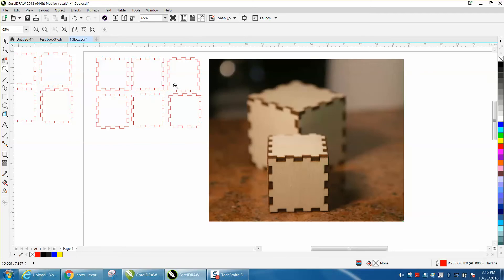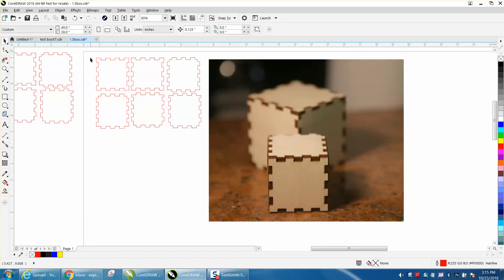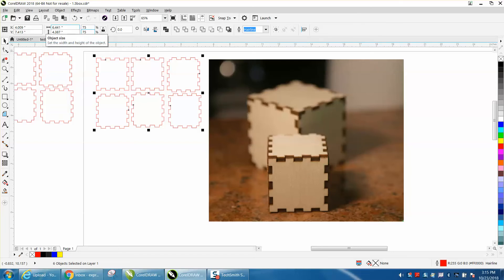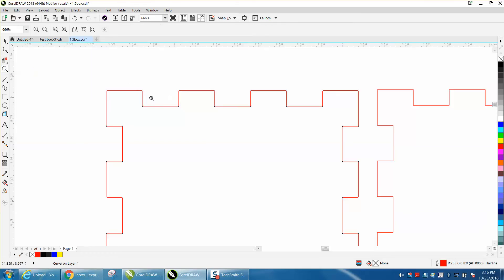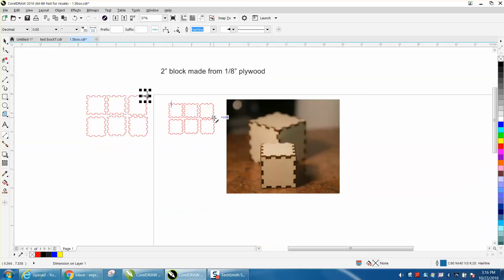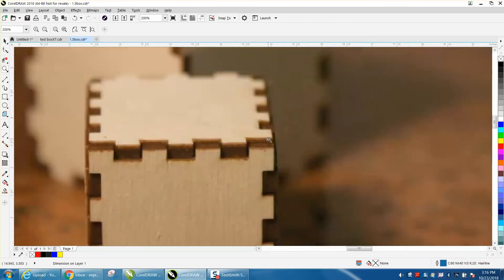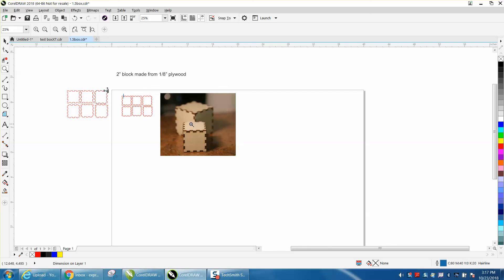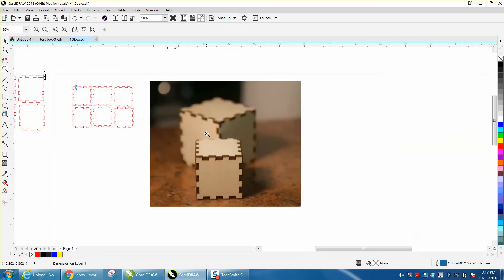Corel Draw Tips & Tricks Make a Finger Joint Box Part 6